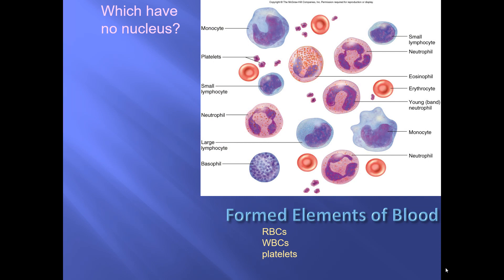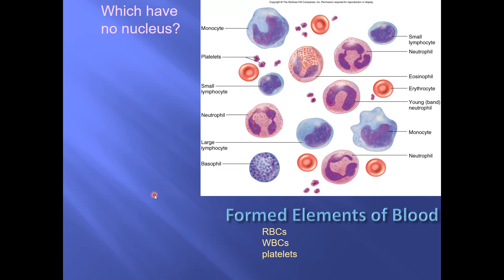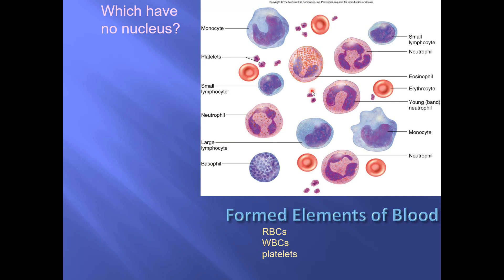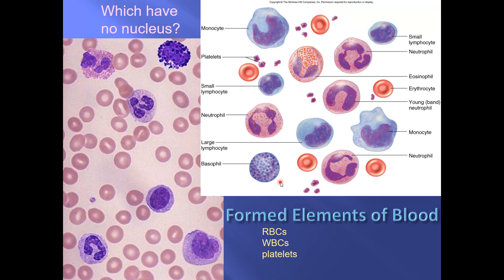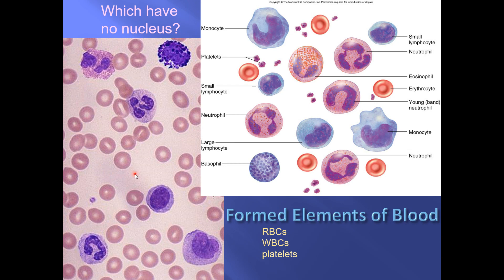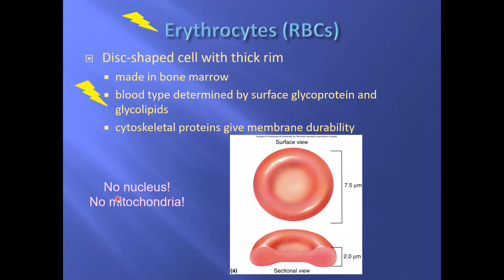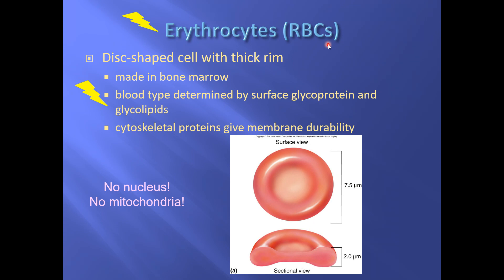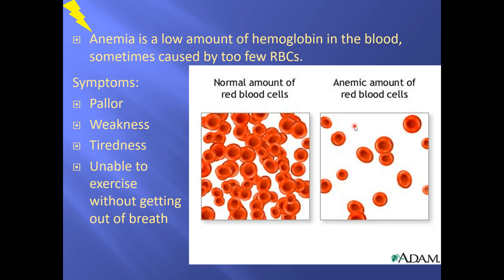Blood 2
Blood, hemoglobin, WBCs, erythrocytes, platelets, fibrinogen